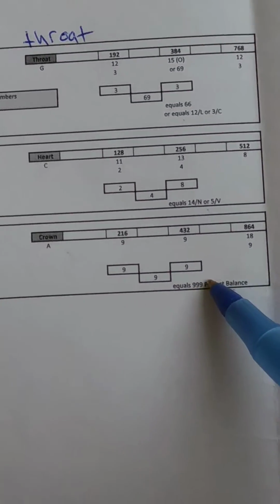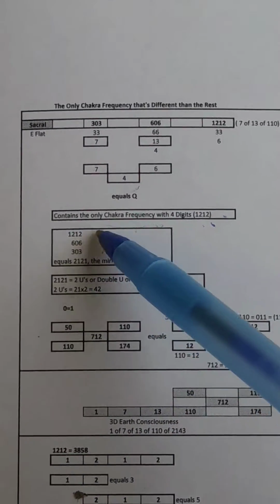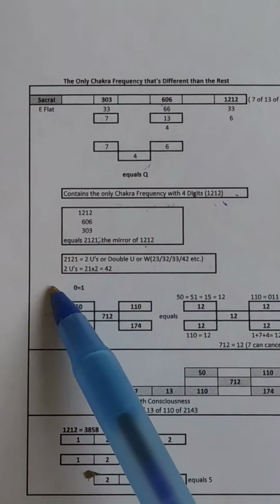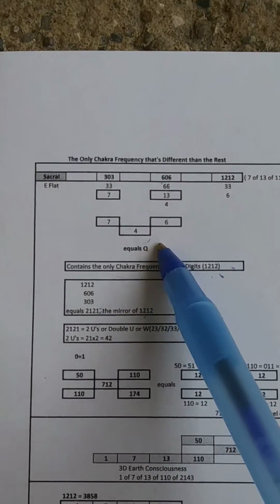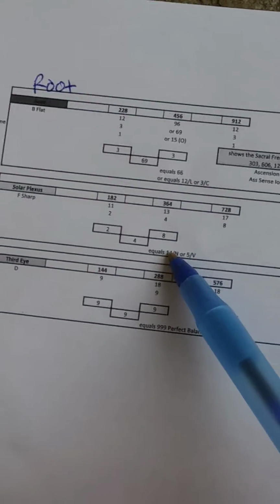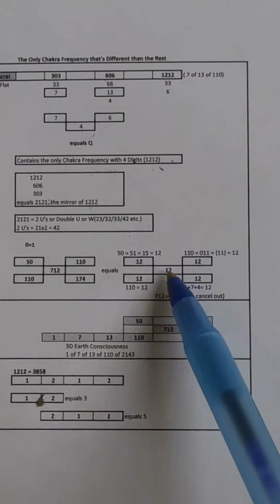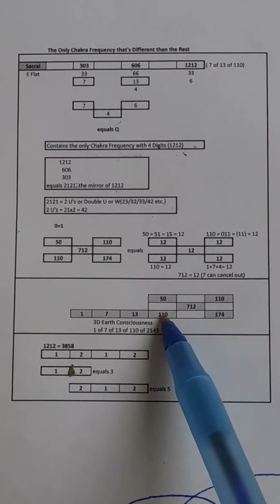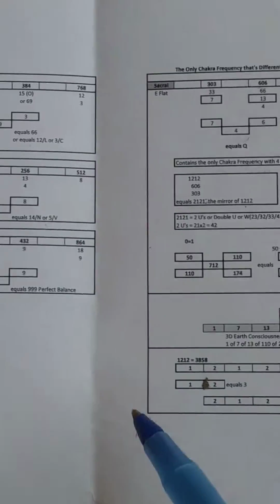Part 3 Harmonic Frequencies and Cellular Energy Patterns Cunt in You'd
Root and Throat Chakras are similar.
Heart and Solar Plexus are similar.
3rd eye and Crown are similar.